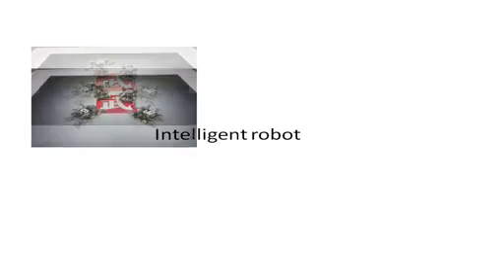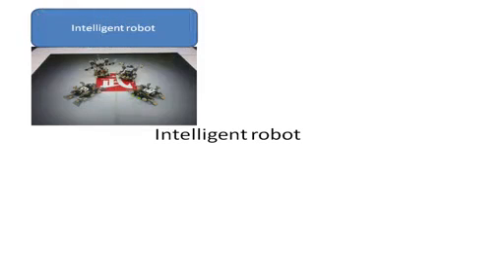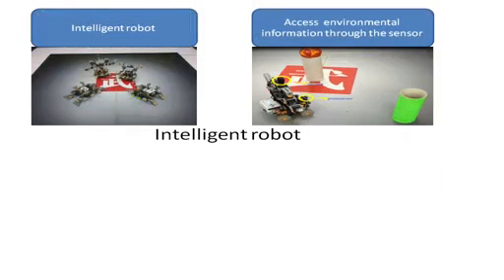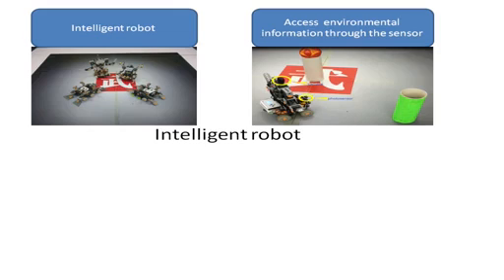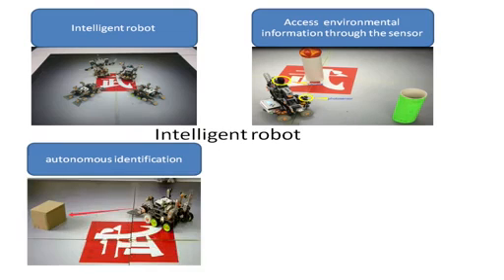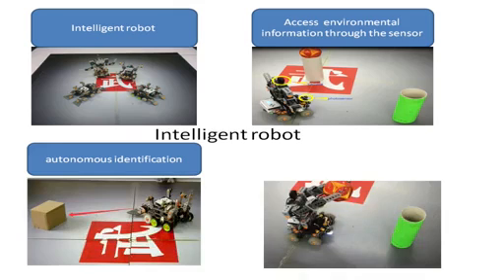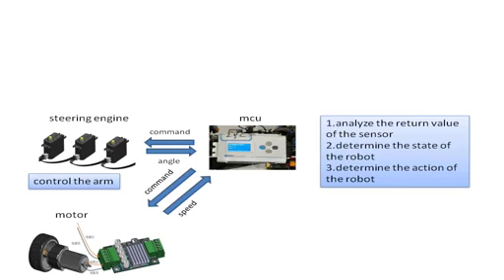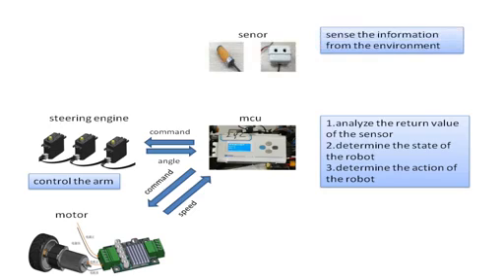Closed-Loop Control Strategy for Design of Intelligent Robot | Protocol Preview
The Modular Design and Production of an Intelligent Robot Based on a Closed-Loop Control Strategy -  a 2 minute Preview of the Experimental Protocol

Libo Zhang, Junjie Zhu, Hao Ren, Dongdong Liu, Dan Meng, Yanjun Wu, Tiejian Luo
Chinese Academy of Sciences, Institute of Software; Hunan University,; Fuyang Normal University,; Anhui Normal University,; University of Chinese Academy of Sciences,;

We present a protocol on modular design and production of intelligent robots to help scientific and technical workers design intelligent robots with special production tasks based on personal needs and individualized design.